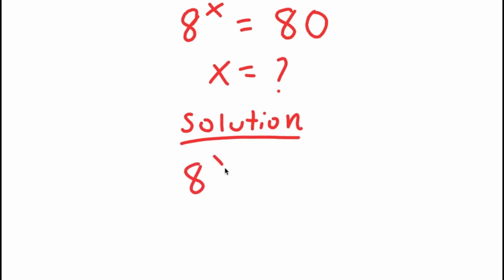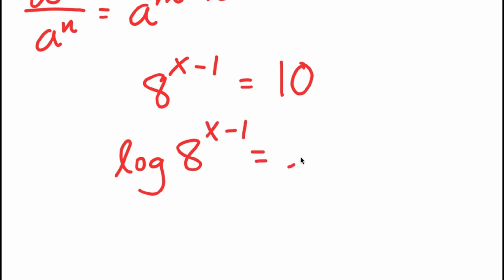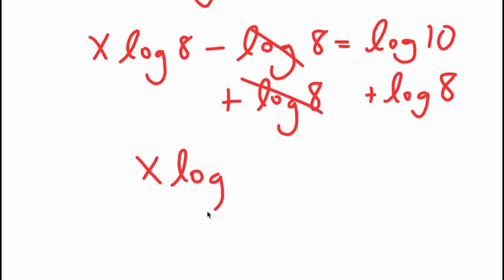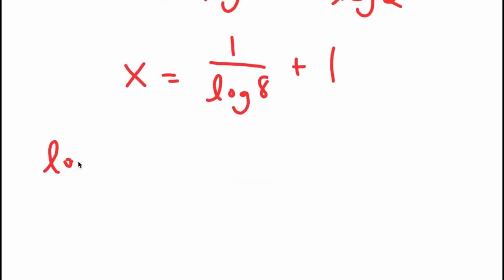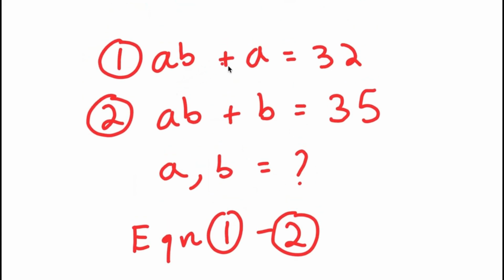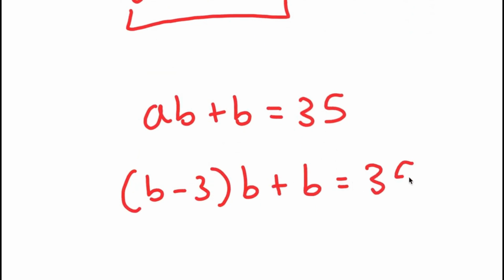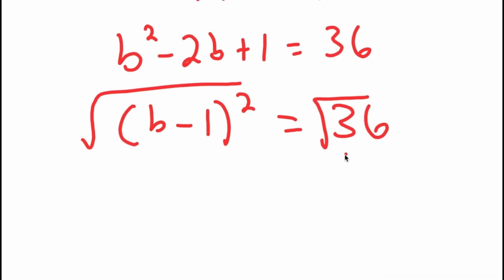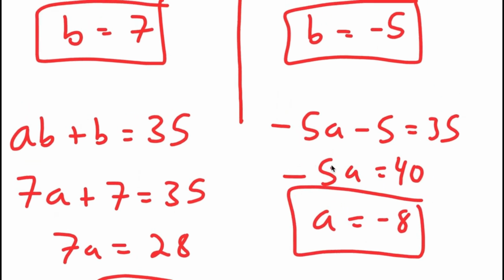China | Can you solve this ? | Math Olympiad